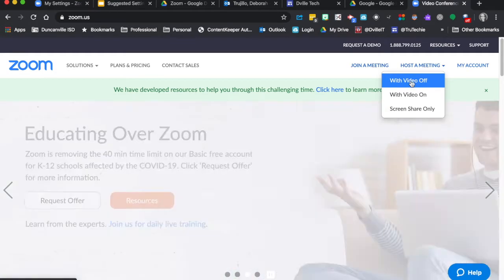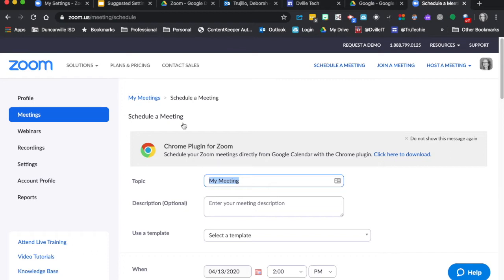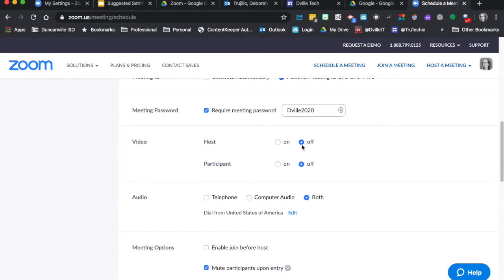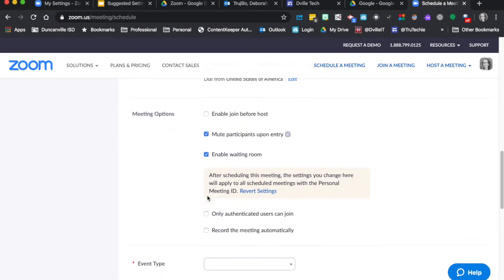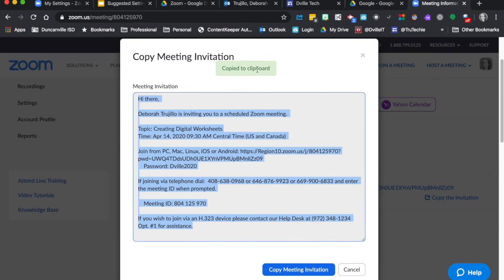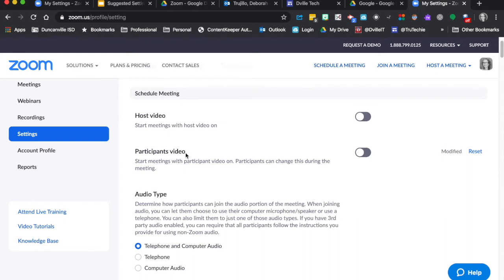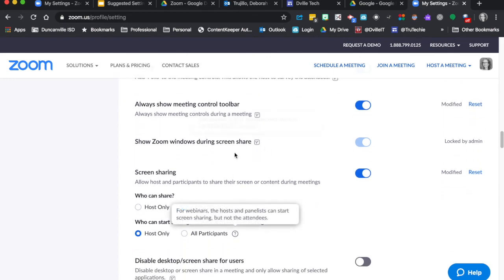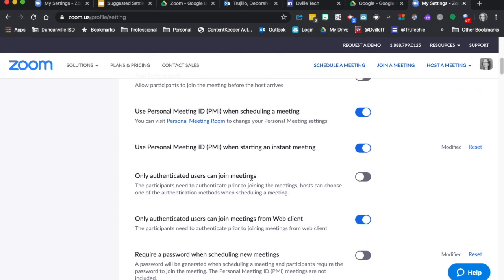Zoom: Schedule a Zoom Meeting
This video shows how to schedule a meeting in Zoom.